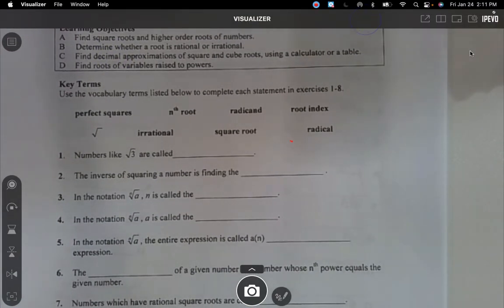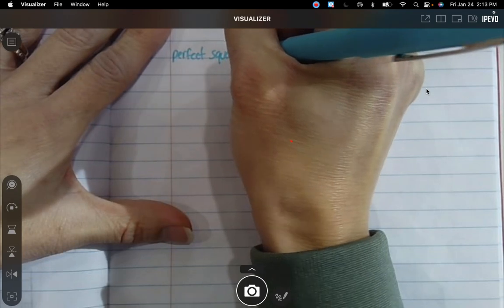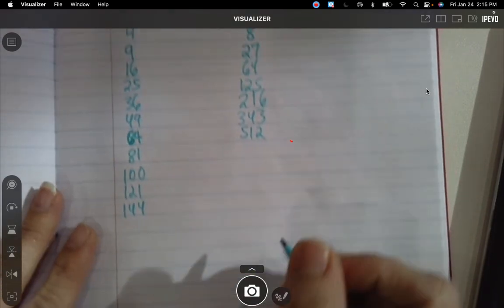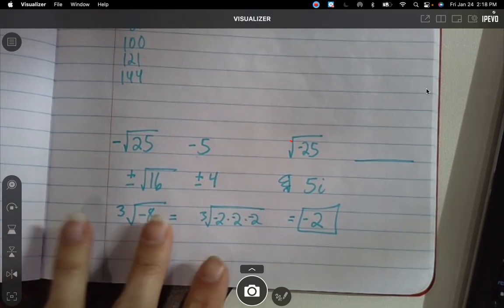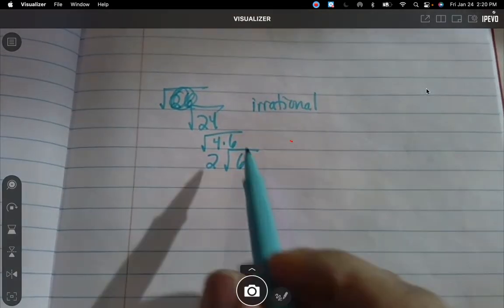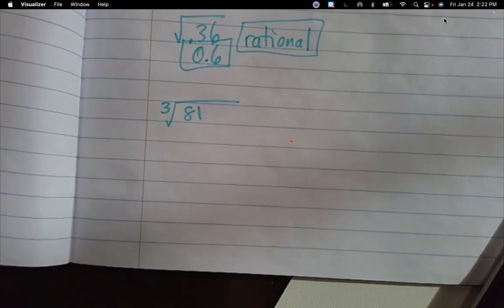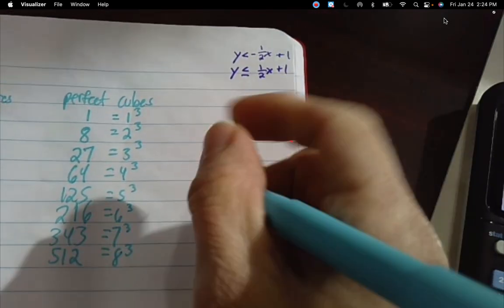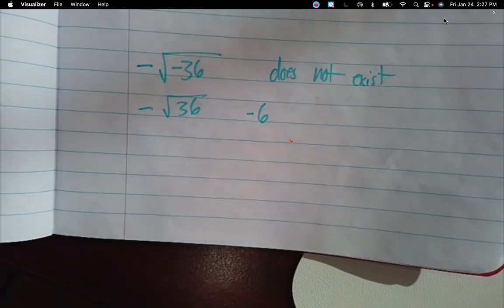Geometry and Algebra 2 Lesson for January 29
Roots and Radicals
January 29
Geometry and Algebra 2 lesson